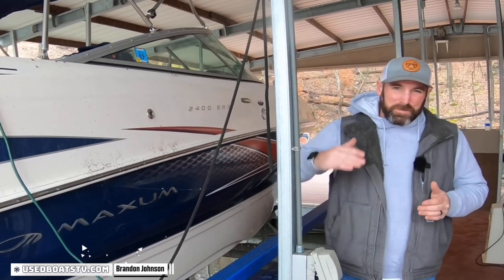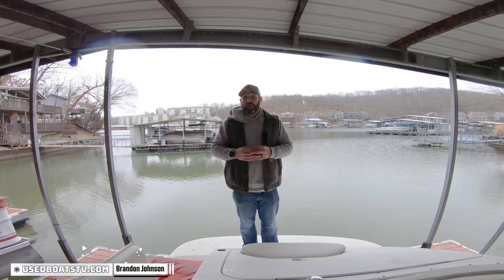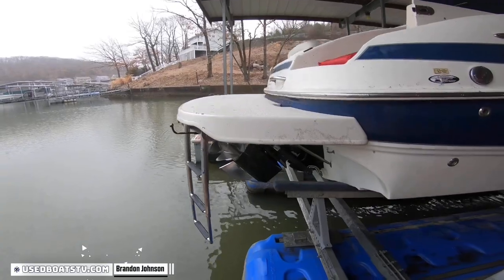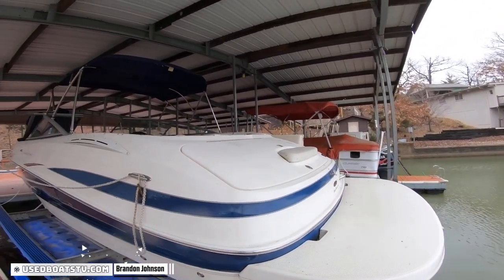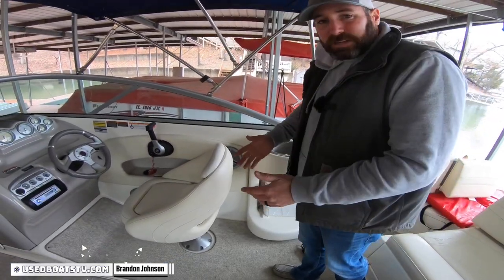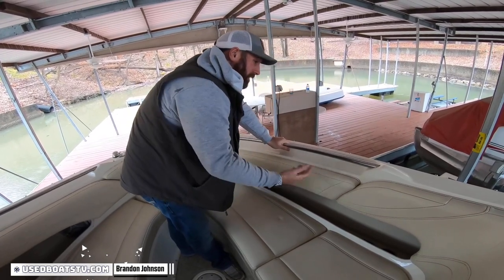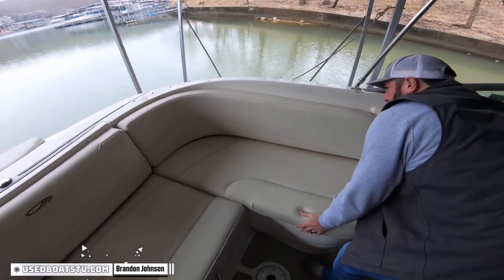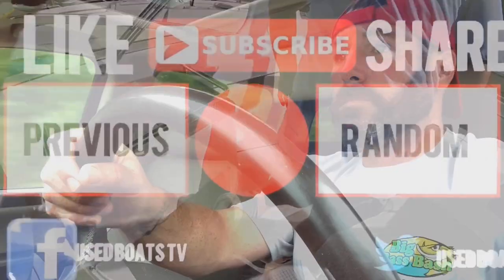2007 Maxum 2400 SR3 -Open Bow Boat Review 2021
2007 Maxum 2400 SR3 open bow- boat review 2021

This is great value for a gorgeous 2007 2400 Maxum deep vee open bow. She is a 2-owner boat, stored inside from new until the lake house was purchased mid-summer and lift kept under covered dock since. It is well powered by a 350 MAG MPI and propelled by the easy to maneuver Bravo 3 drive system. The hours just hit 300 on the meter, nice and low. At 4370 lbs pounds dry, 25’8” overall in length, and at 8’6” wide- this boat will perform under a load both efficiently and powerfully with many guests aboard. The swim platform is enormous, and you will love the seat to get ready for watersports facing aft alongside the insane amount of storage in the transom. Coming into the cockpit via the starboard side walkthrough transom, you will find an easy transition which is surprising for a boat with this amount of freeboard. The carpet snaps in or out, just like the covers. Speaking of cover, it has large bimini top for shade that works well at all speeds. Also comes with side curtains and visor. Both captain seats have flip up bolsters and in between in the floor is a huge ski storage compartment. You have an enclosed head to the port, and dry storage starboard as you pass through the windshield into the open bow. In the bow you will find it to be comfortable and deep, possessing great storage, the ability to fill in to make a sun lounge with the optional filler cushions that comes with, and you have an anchor locker combined with bow boarding ladder above the stem. The stereo system was just upgraded this past weekend with an amp and new head unit to use with your phone.
All in all, you sure will not be disappointed to own this one.

No trailer, we have options available in stock and ready to go.

Once again, it’s in stunning condition. Full video walkthrough for more details. No trailer,  but we have options available.

Thank you very much for looking,

Brandon Johnson
First Phase Marine and Gladstone Cove Boat Trailer Sales
*Delivery Available

Used Maxum boats for sale near me

Great Maxum Boat for sale at First Phase Marine, we are "near me" everywhere thanks to video boat reviews on what we have for sale here at the Lake of the Ozarks Missouri.